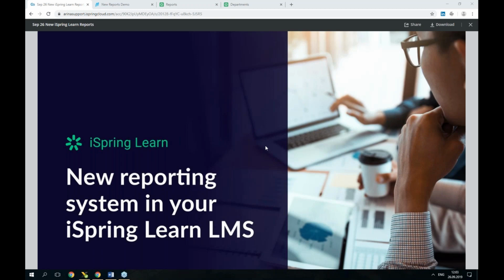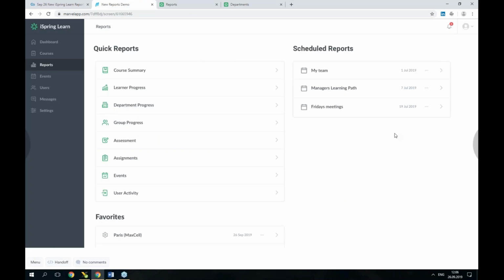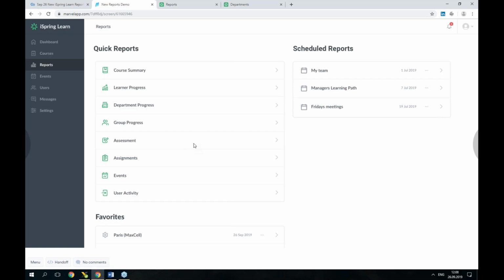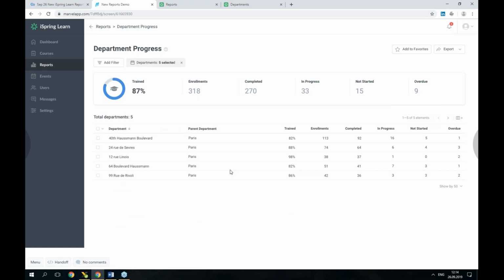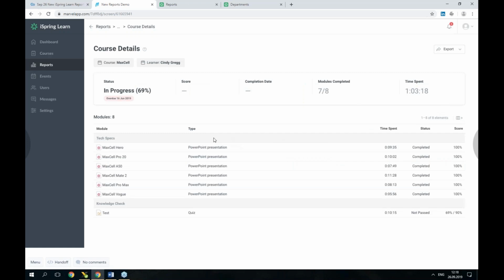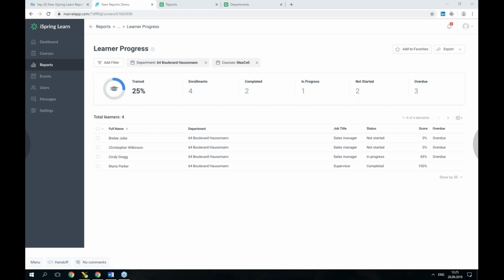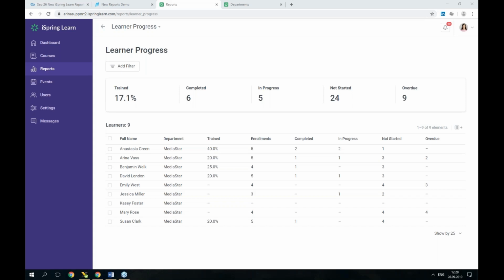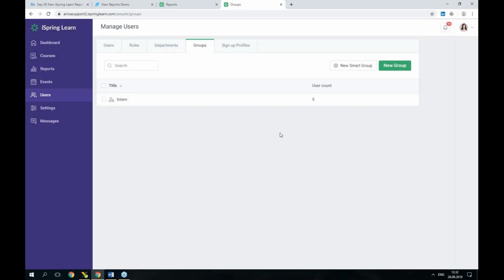Webinar: New reporting system in iSpring Learn LMS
Did you know that soon, the updated iSpring Learn LMS will be equipped with a much more powerful reporting engine?

It’ll help you save gobs of time on making reports that are tailored to your needs, and give you a more complete picture of how your learners progress.

To see the new feature in action,watch this webinar where dive deeper into the new analytics and show you a couple of common cases from real users to show you how the new reports work.

You will see how to:

- Instantly go from overall progress to detailed statistics on particular courses or users
- Get specific data on departments, courses or users by applying multiple filters
- Customize report columns to get only the truly useful information
    Set the LMS to automatically generate reports at the right time